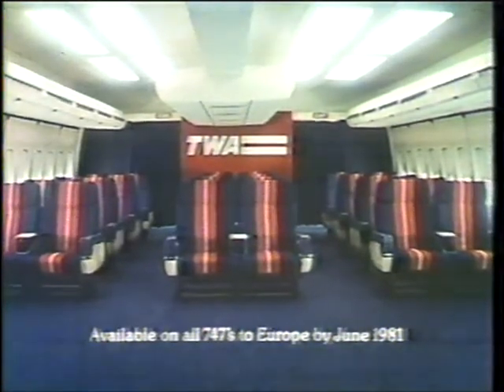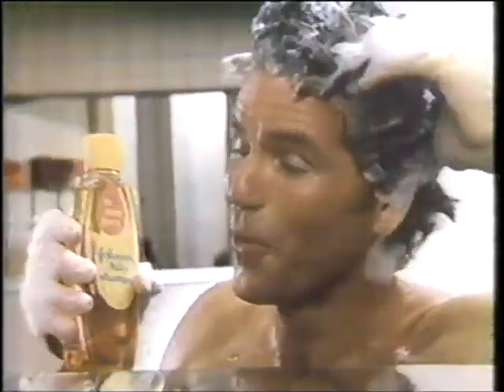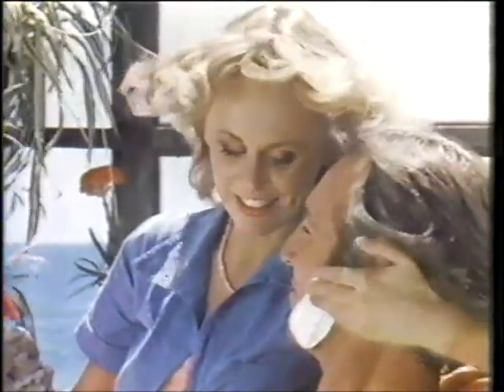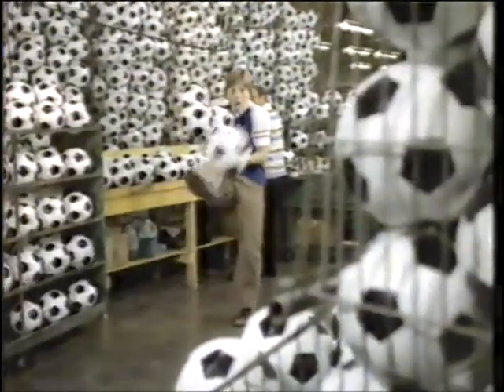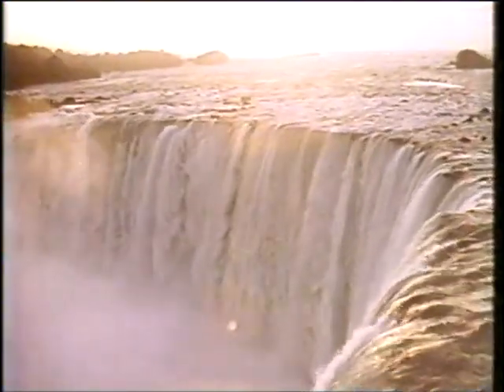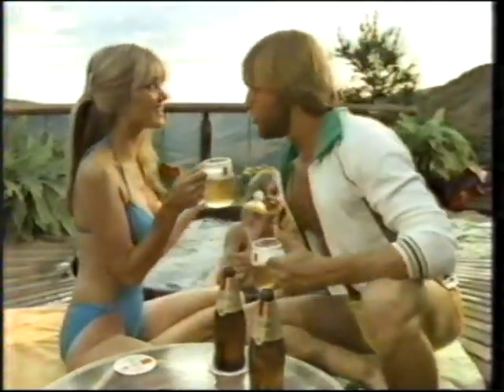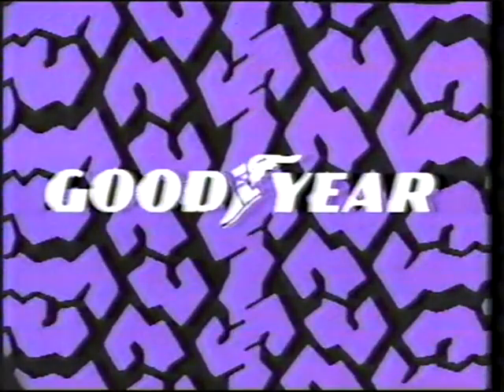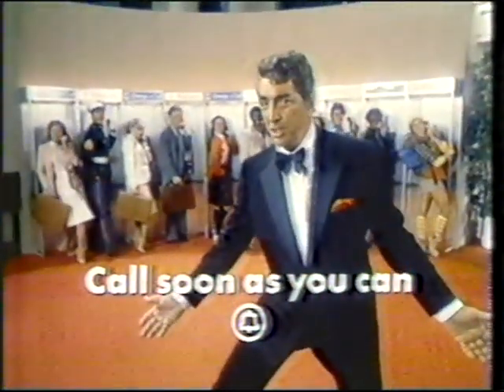ABC WJCL Commercials Jan 1981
ABC (WJCL) ads from January 1, 1981, in Savannah, GA.
These were aired during the Sugar Bowl (college football), hence the multiple beer spots. "Urban Cowboy" was still popular, hence the multiple mechanical bulls in aforementioned beer spots. As for the weird-as-hell shaving ads? I have no explanation.

-TWA Ambassador Class with Wilt Chamberlain (You're going to like us)
-Xerox copier
-Johnson's Baby Shampoo (Open your eyes to the gentleness of Johnson's)
-Chevy V8 Special Economy Trucks
-Noxzema- It's your skin, baby.
-Miller High Life Beer (It's Miller time)
-Budweiser (This Bud's for you)
-ABC News presents Invasion
-Energizer batteries (Energized for life)
-Pro Bowlers Tour season premiere promo
-Michelob Beer (Put a little weekend in your week)
-RCA ColorTrak 1981 (RCA is making television better and better)
-Goodyear Arriva tires
-Rise Baby Face shave cream (Baby me, Baby)
-Dean Martin for Bell Telephone System (Call soon as you can)